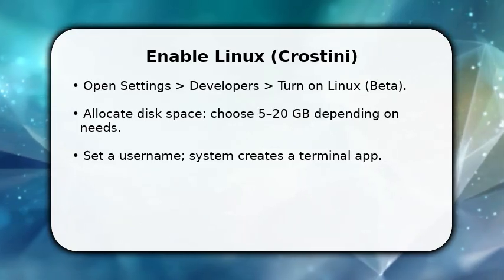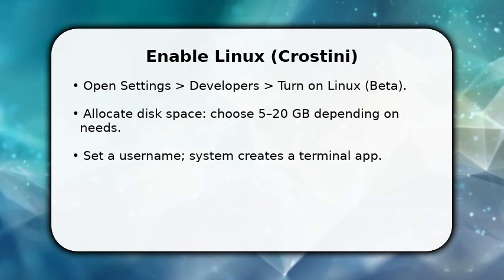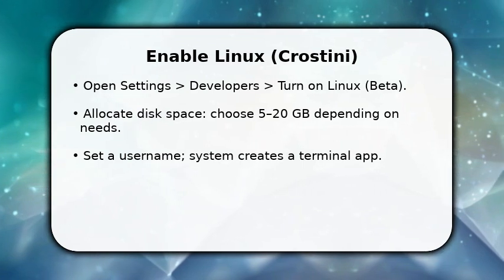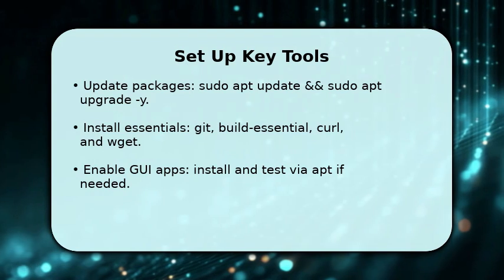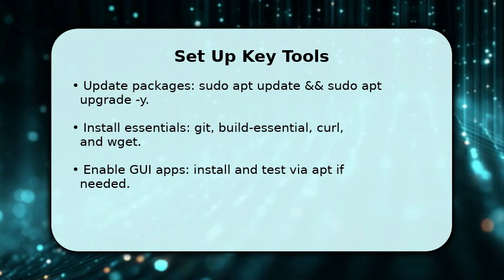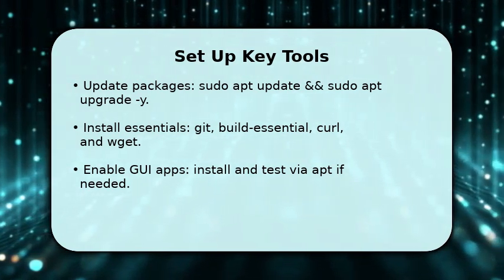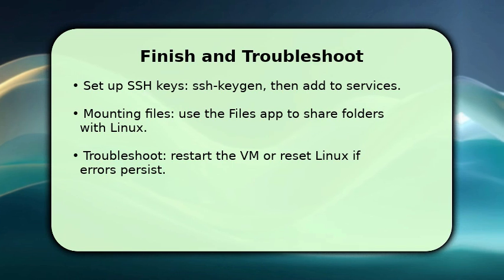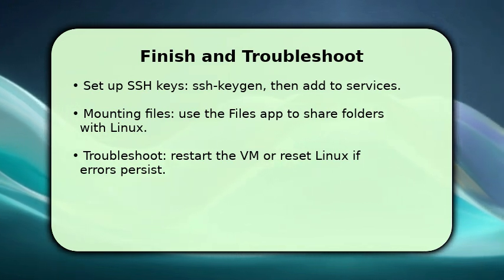How to Use Linux Terminal on Chromebook (full Guide)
How to Use Linux Terminal on Chromebook (full Guide) | 🔒 Surfshark VPN Deal — Stay private and secure. $1.99/mo + 3 Months Free ▸

Dive into the world of Linux on your Chromebook in this comprehensive guide. Learn step-by extricate, install and master essential commands to navigate through a terminal with ease. Whether you're new or experienced, enhance productivity by unlocking full potential.

Linux, Chromebook, terminal installation, command line usage, productivity tips for Linux on Chromebook, navigating terminal commands, setup Ubuntu Chrome OS, using Ctrl+Alt+T shortcut to open Terminal, customizing your shell environment, remote desktop connection from a laptop or PC